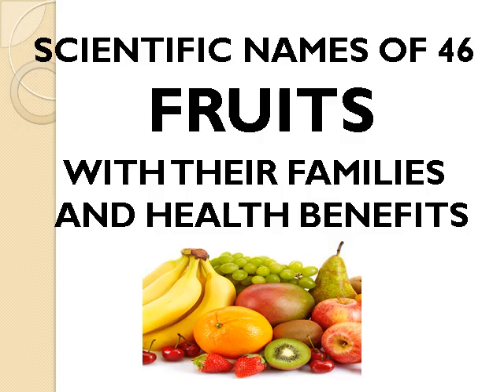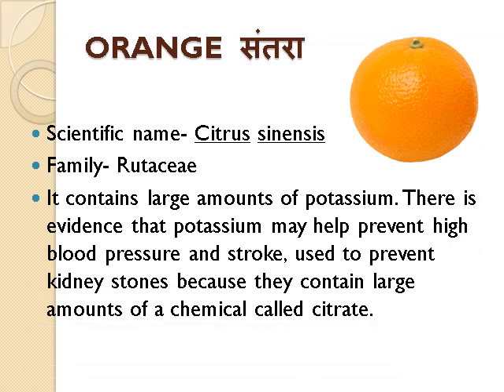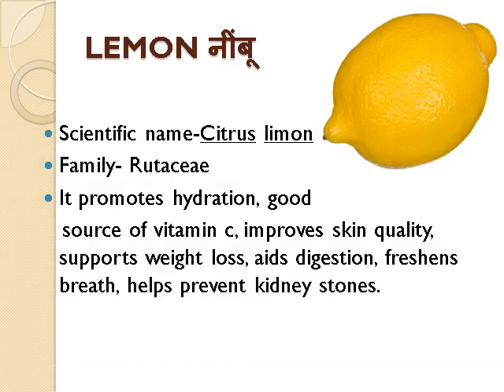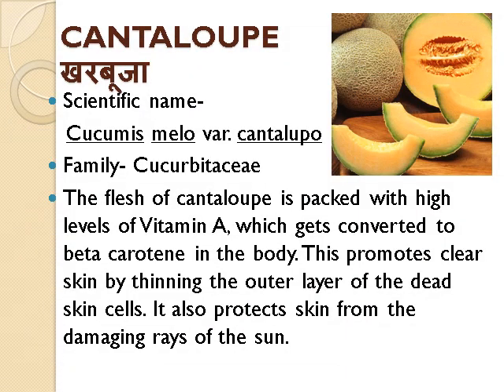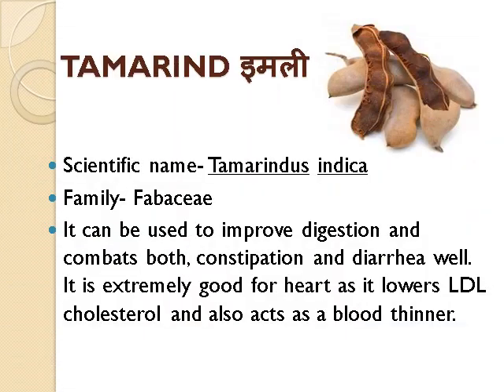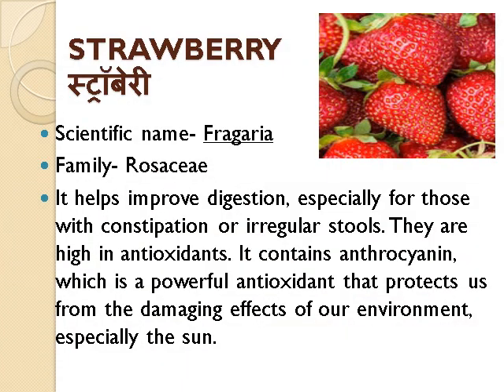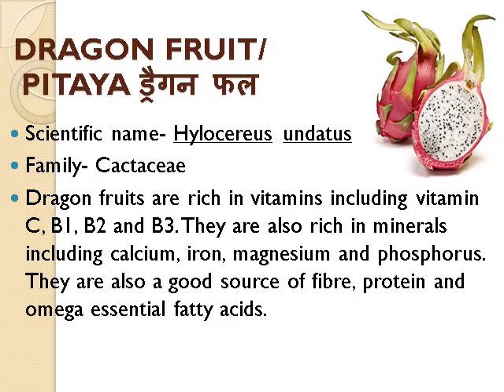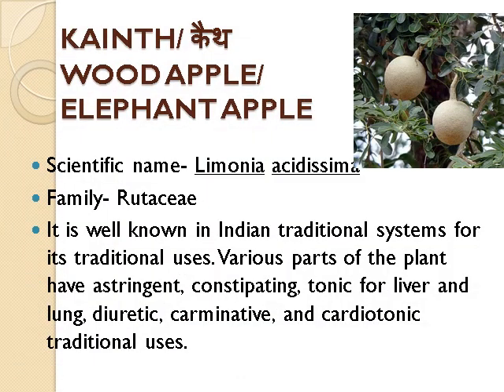46 Fruits with scientific names, family, health benefits.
This video contains information about the 46 different fruits with scientific names, family and health benefits.

-58 spices, herbs and condiments with scientific names and families मसाले, जड़ी बूटी के वैज्ञानिक नाम